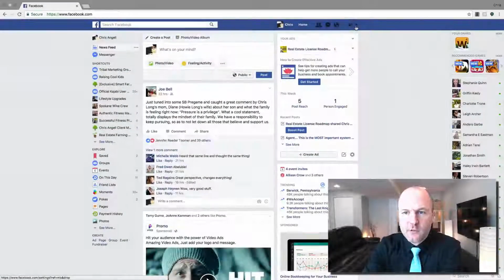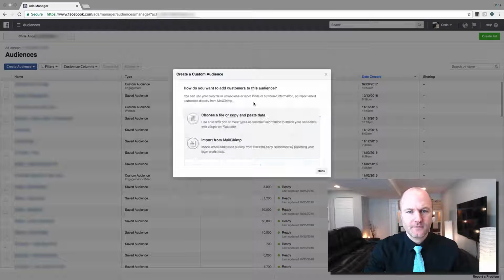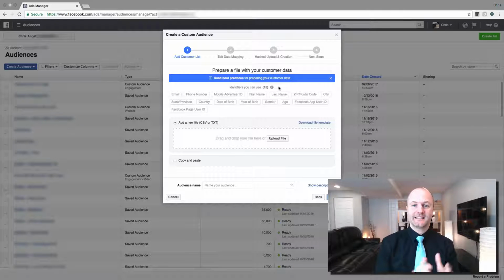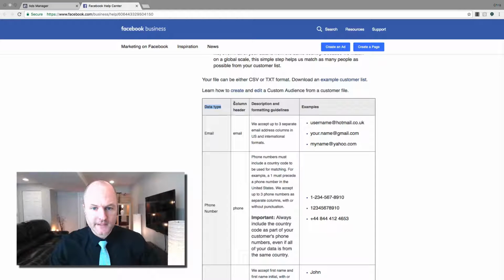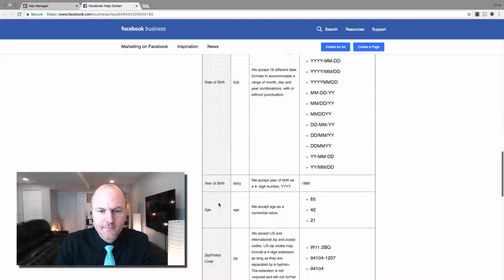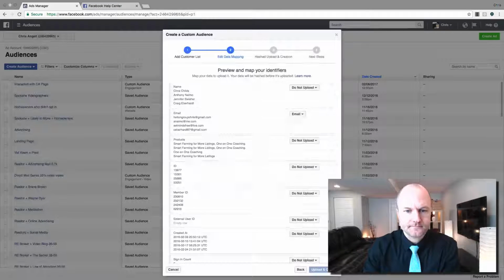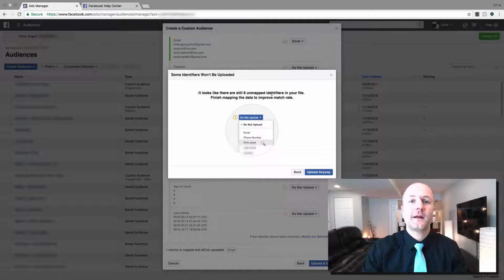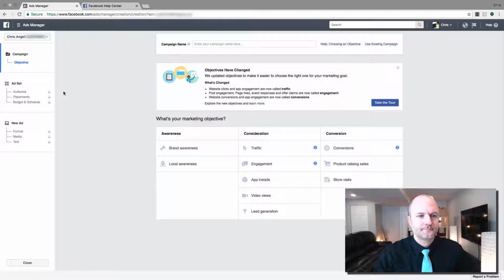Importing Your Real Estate Database for Custom Facebook Audience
Quick tutorial on how to create a custom audience in Facebook from your real estate database.

Using Facebook's 15 points of data you can find more of your database and past clients in Facebook for the purpose of running awareness campaigns to them through Facebook Ads.

- Learn more about how to use Facebook Ads in your Real Estate Business?